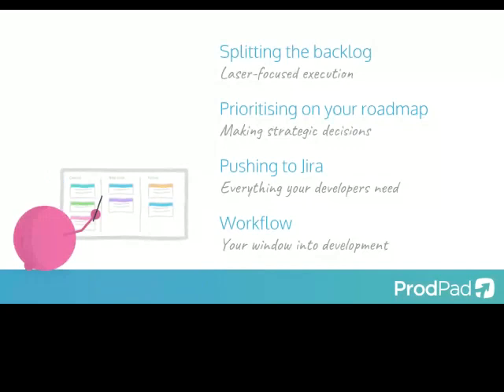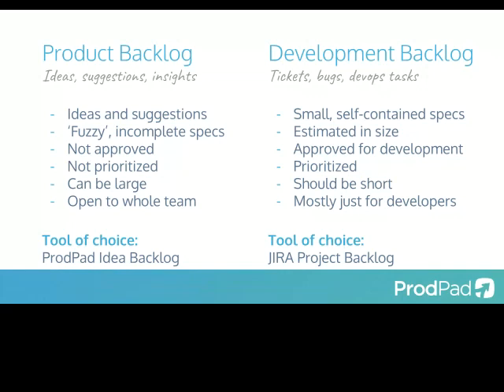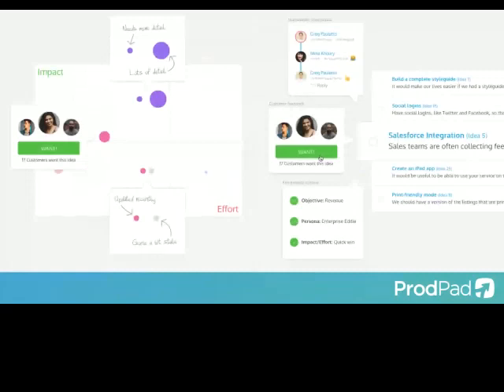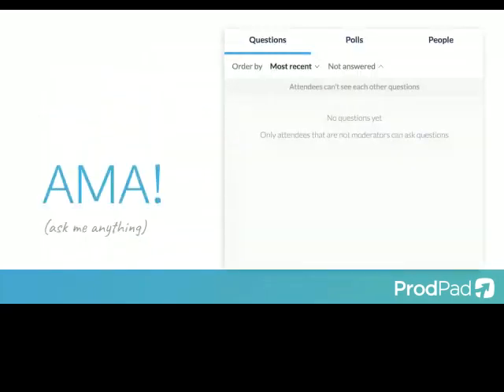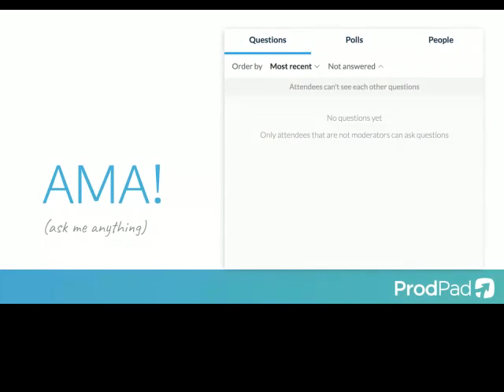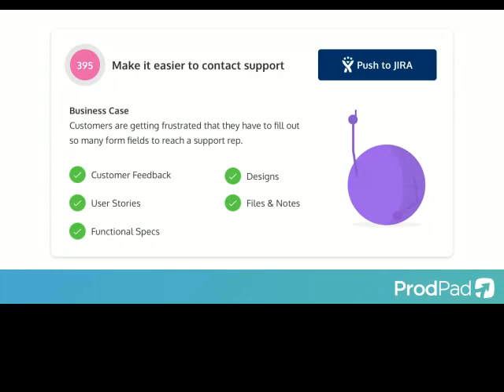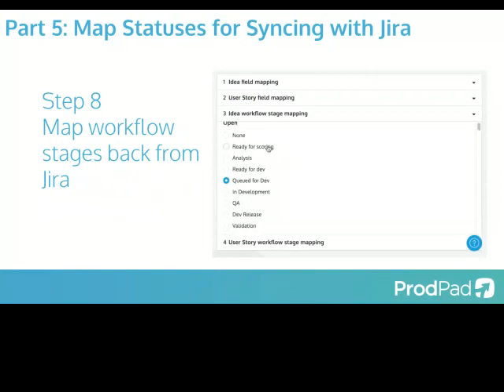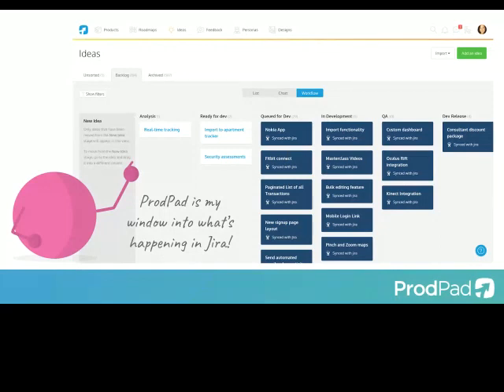Getting the most out of ProdPad + Jira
Ready to bridge the gap between strategy and execution?

Join us for a webinar co-hosted by our CEO Janna Bastow and Head of Customer Success Andrea Saez.
In this webinar you’ll learn:
- How ProdPad and JIRA work together within your organisation
- Learn how to validate product features with customer feedback
- The importance of visualisation - the power of the priority chart
- Creating an agile product roadmap